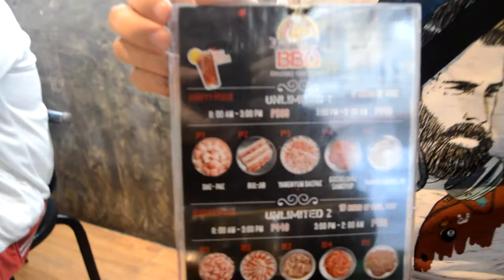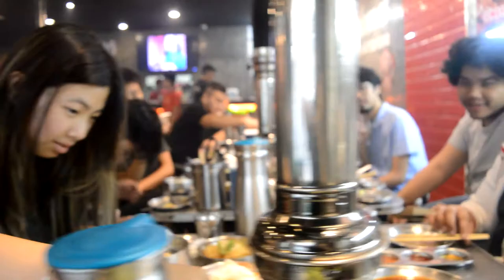How To Get The Most Out Of Samgyupsal | Paul Vlog #1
STEM 11L
Group 4
Members:
BAYUBAY, Marc Jaime
ESTRADA, Jhanna
MANAHAN, Jake
MONFERO, Gwyn
PANGILINAN, Paul
RILLERA, Jose Mari
SENATO, John Philip